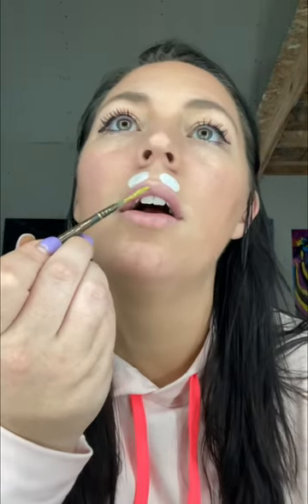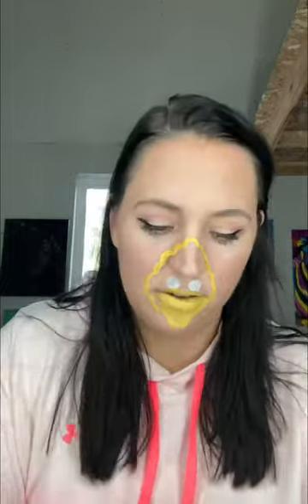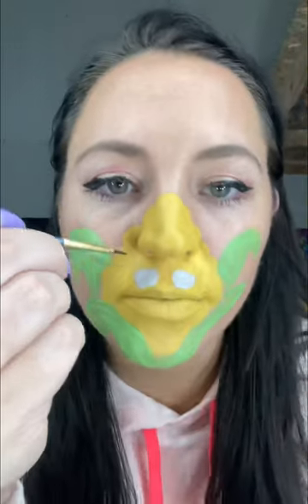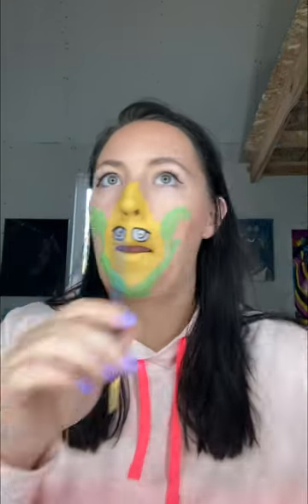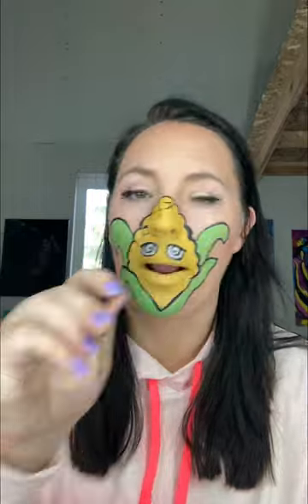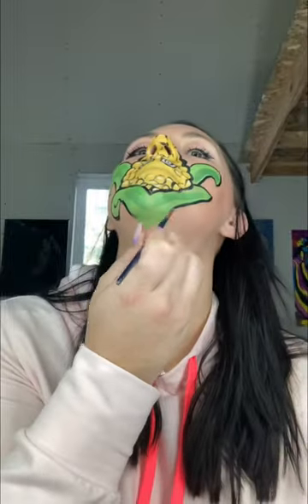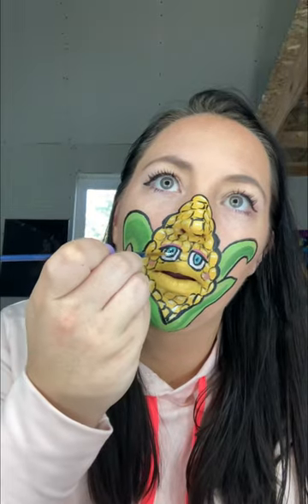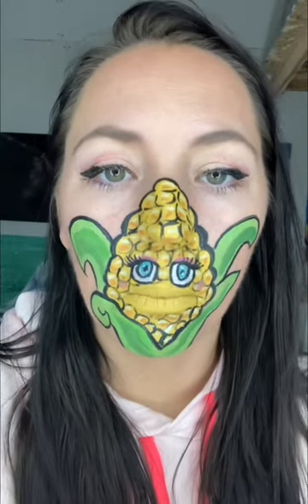How to paint on your face! Corn edition!